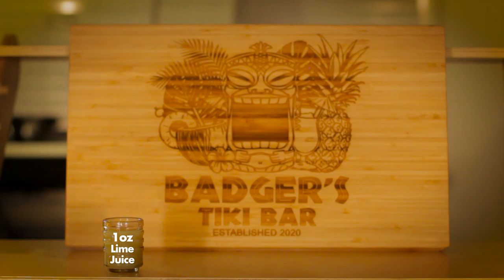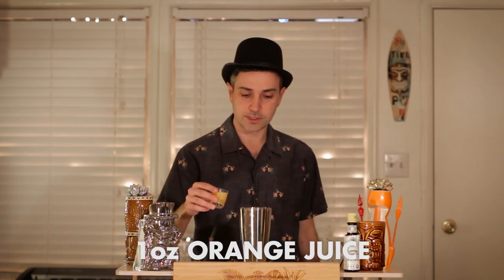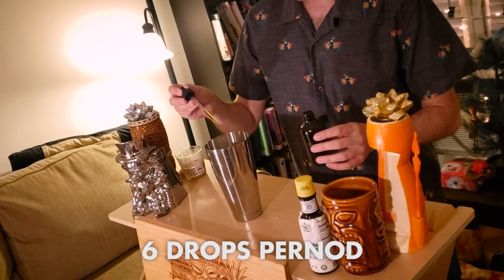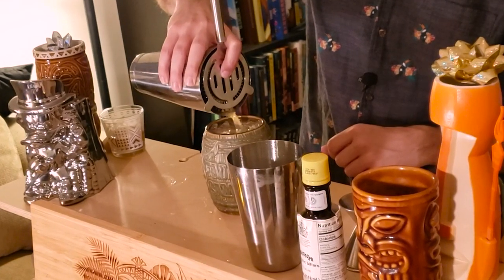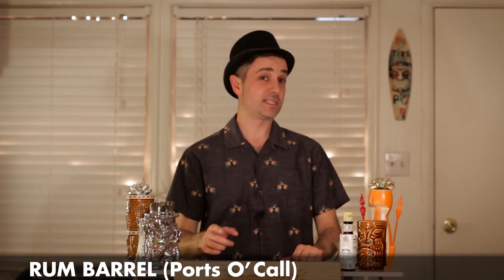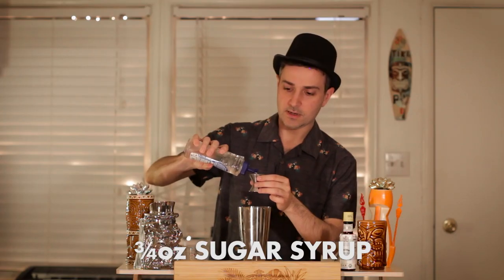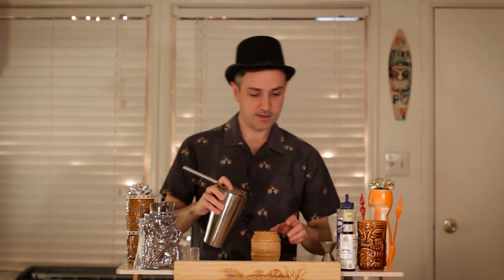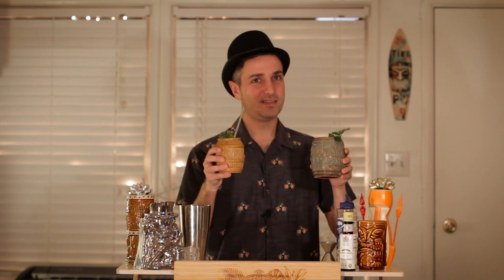Rum Barrel: Made TWO Ways | Cocktail Fridays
Friday comes early this week, as we celebrate New Years Eve with another tiki classic that has undergone many variations over the years.  This is the Rum Barrel, made two ways (Don the Beachcomber & Ports O' Call).

Rum Barrel (Original Don the Beachcomber version)
1oz Lime juice
1oz Grapefruit juice
1oz Orange juice
1oz Pineapple juice
1oz Honey mix
1oz Light rum
1oz Gold Jamaican Rum
2oz Demerara Rum
1tsp Falernum
1tsp Pimento or Allspice Dram
6 drops Pernod
6 drops Grenadine
1 dash Angostura bitters

Rum Barrel (Ports O' Call version)
3/4oz Lime juice
3/4oz Orange juice
3/4oz Pineapple juice
3/4oz Passion fruit juice (or Puree)
3/4oz Sugar syrup
1oz Dark Jamaican Rum
1oz 151-proof Puerto Rican rum

Garnish either with mint sprig. Enjoy.

00:00 - Intro
00:21 - History of rum barrel
01:02 - Don Beachcomber Rum Barrel
02:57 - Presentation of Rum Barrel 1
03:33 - Recipe Page 1
03:47 - Ports O'Call Rum Barrel
05:13 - Presentation of Rum Barrel 2
05:40 - Recipe page 2
06:01 - Outtakes

Auld Lang Syne · Noelani and The Leo NaheNahe Singers